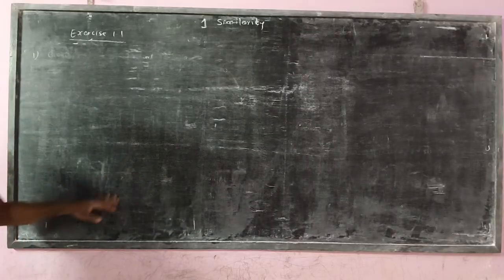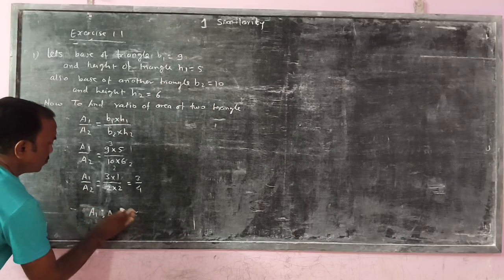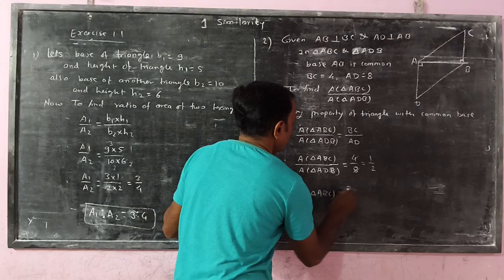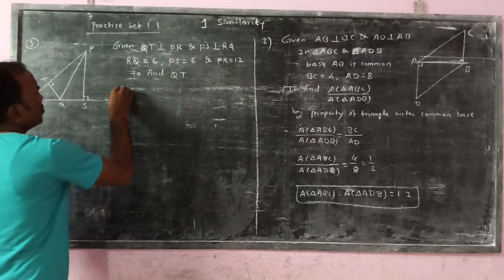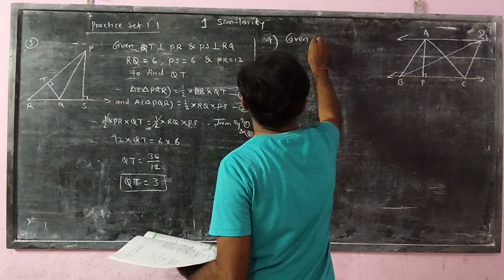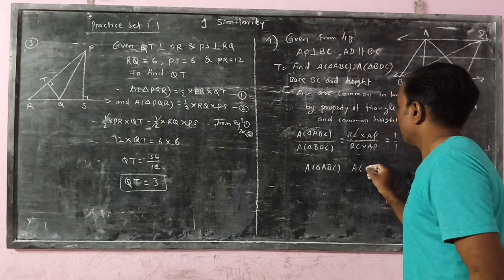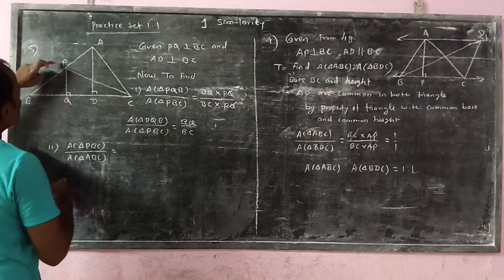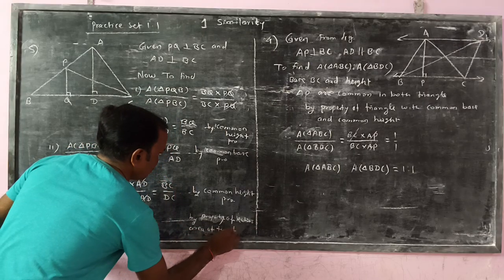Class 10th Geometry (math-2) chap-1 similarly part-2 for semi English medium